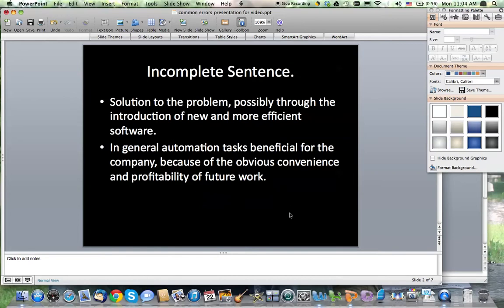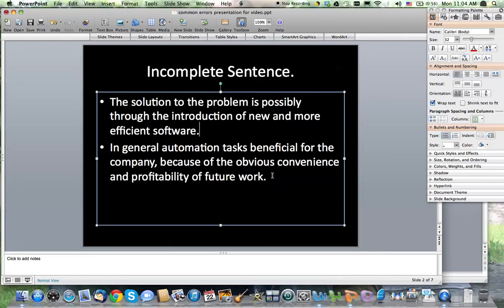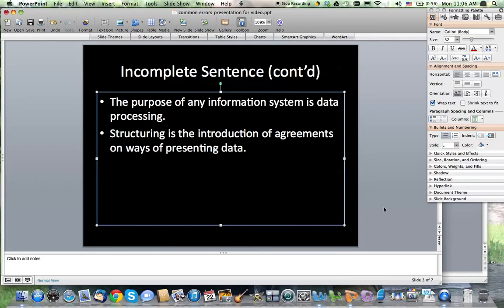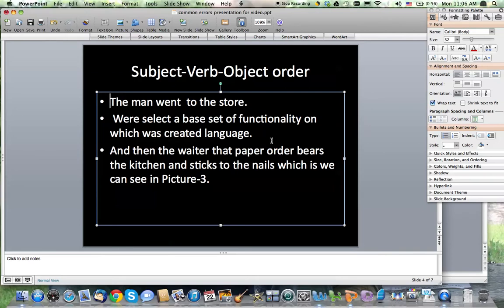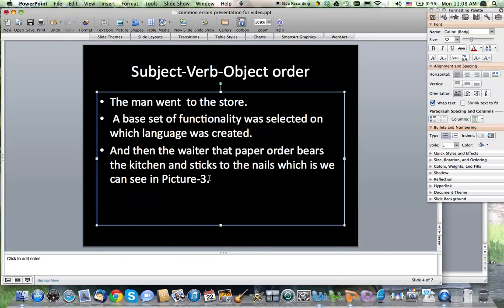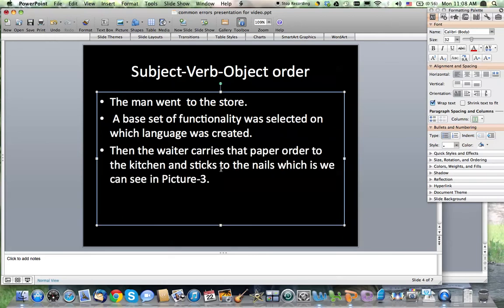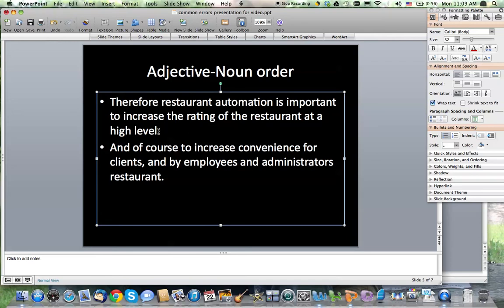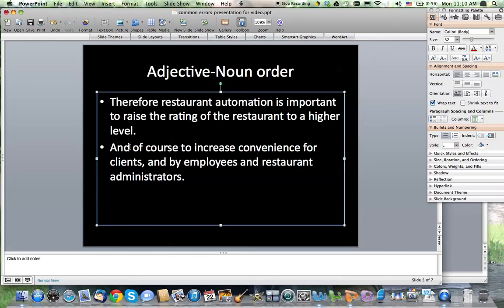Common Errors on Diploma Projects - 1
I created a video explaining common grammatical errors students have been making on their diploma projects. These errors can be easily corrected, but students need to take the time to do it.